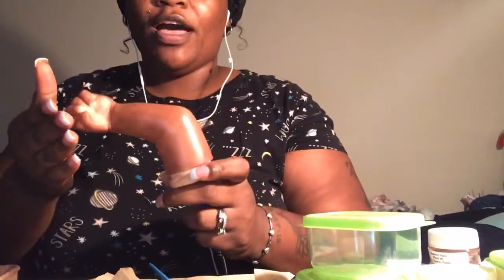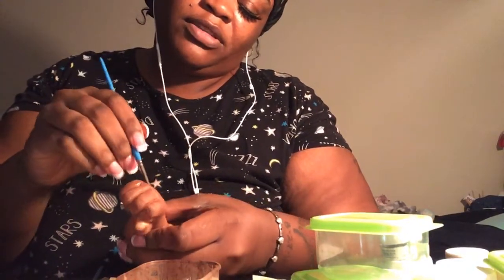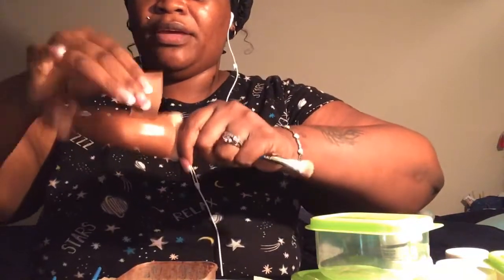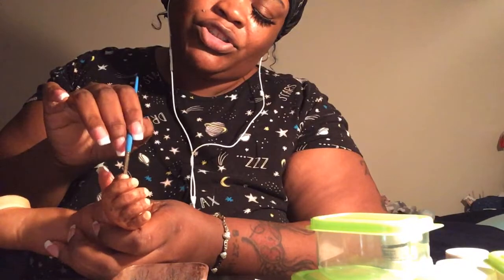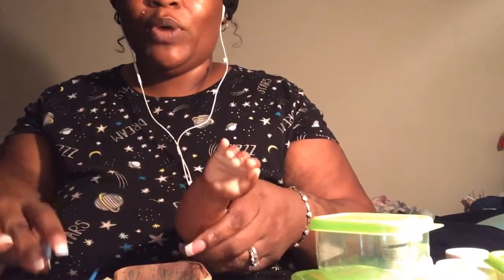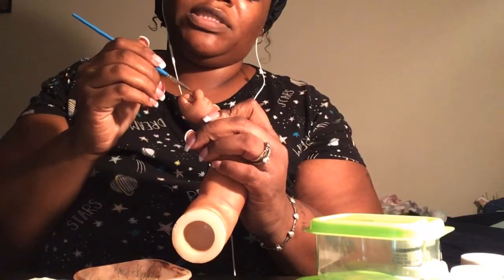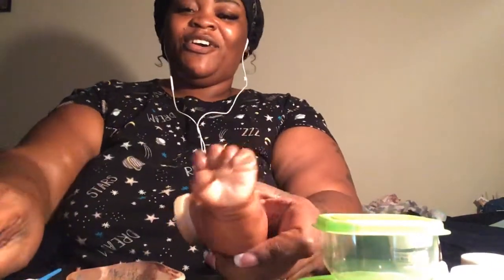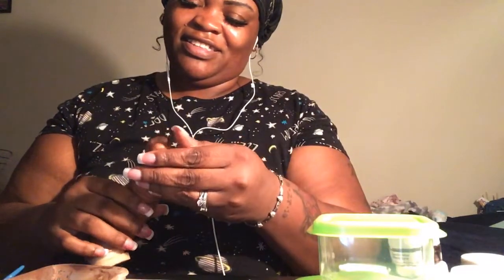Reborn Ethnic painting-BEGINNERS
I am a reborn beginner first time painting two kits using Genesis paints from bountiful baby
thank you all for joining my journey if you have any tips or any information please drop them below I truly appreciate it keep watching and God bless